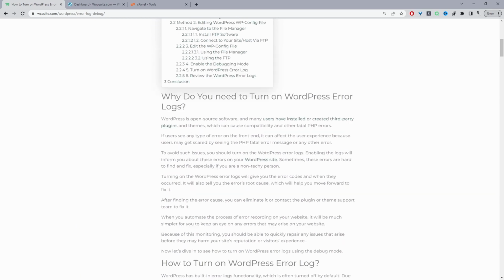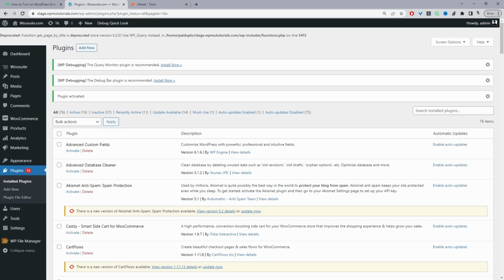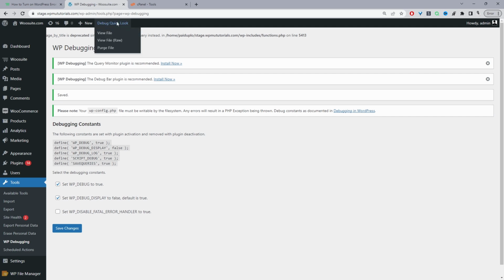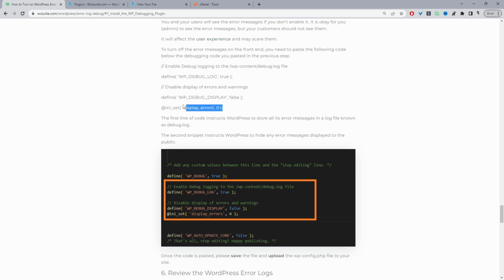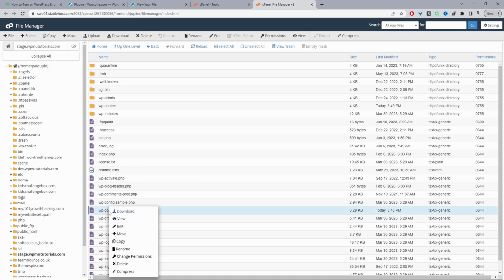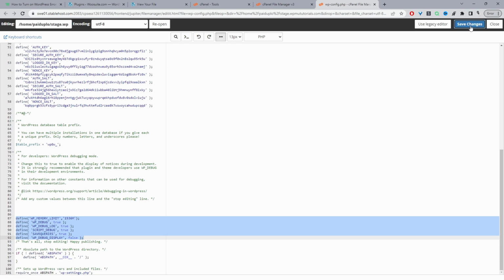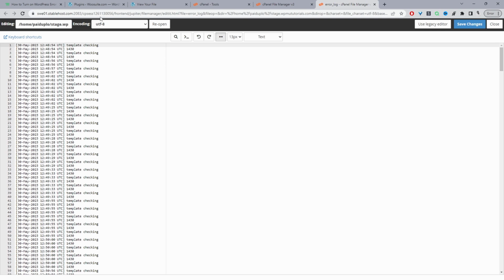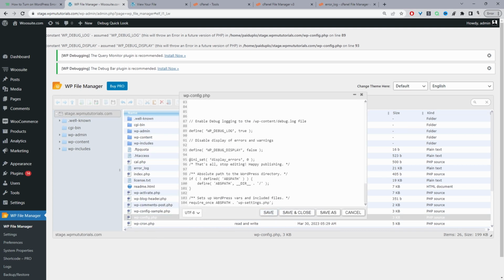How to Enable WordPress Debug Mode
In this video, I'll show you how to enable error log to debug WordPress

00:00 Intro
00:24 Method 1: Using a plugin to enable error log
01:53 Method 2: Edit WP-config file
03:36 Method 3: Access the file manager from WP dashboard
04:14 Outro